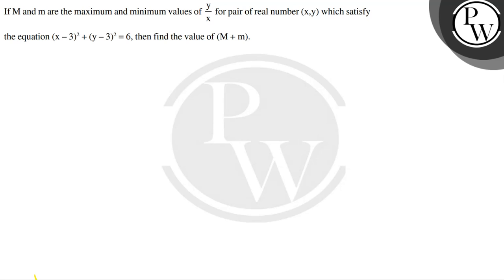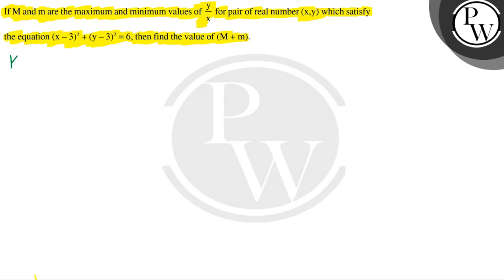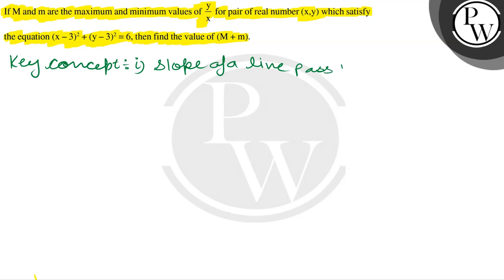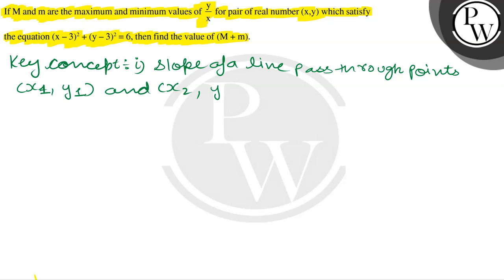If M and m are the maximum and minimum values of y/x for pair of real number ( .x, y) which satis...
If M and m are the maximum and minimum values of y/x for pair of real number ( .x, y) which satisfy the equation (x-3)^2+(y-3)^2=6, then find the value of (M+m)